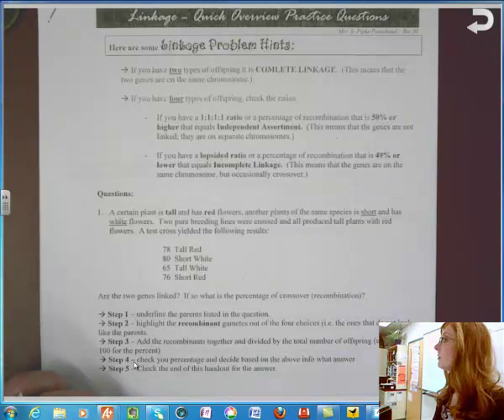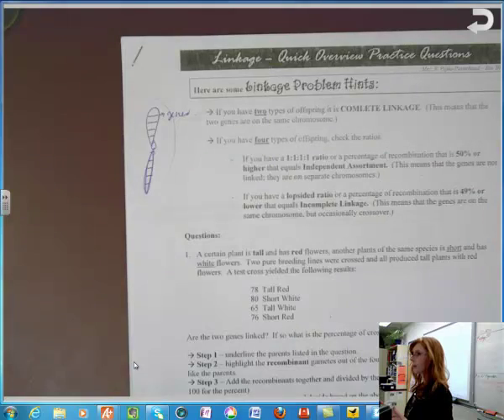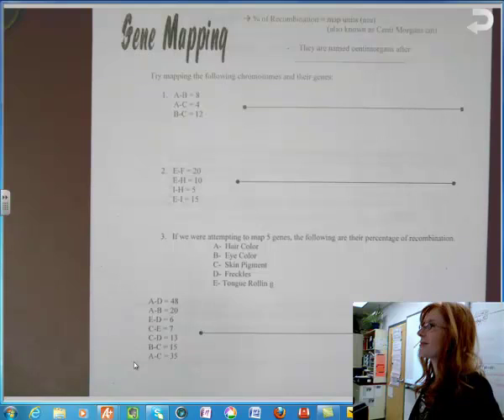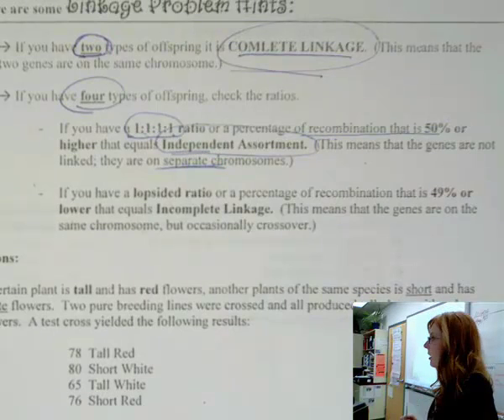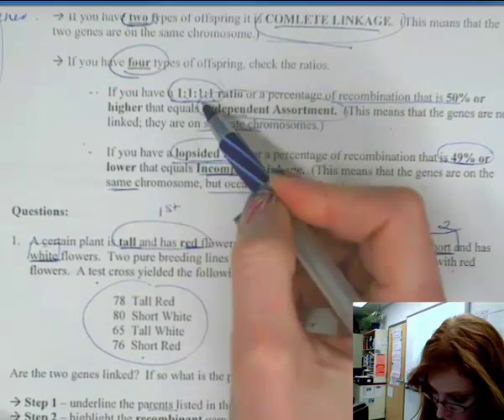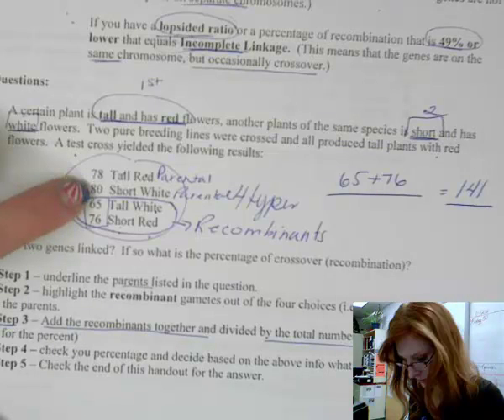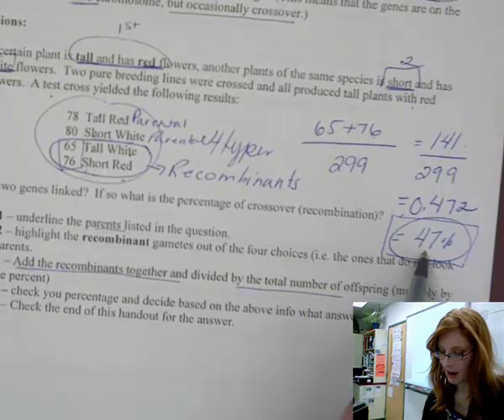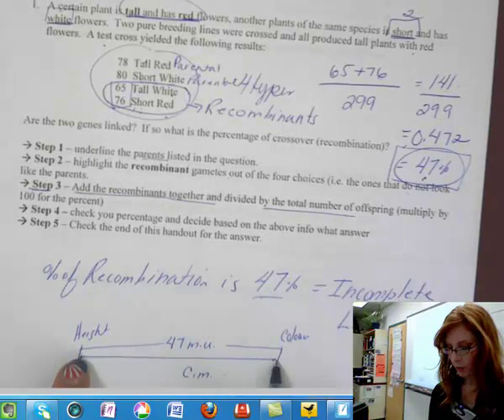Linkage part 1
A description of Linkage